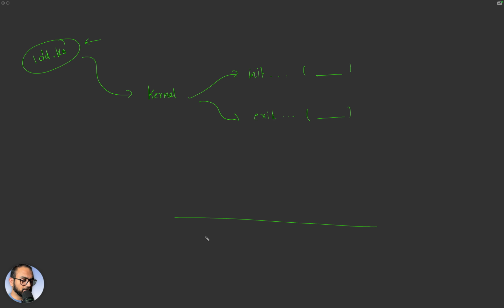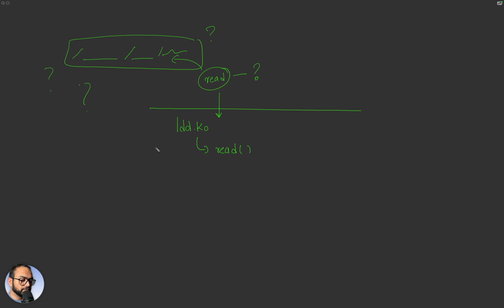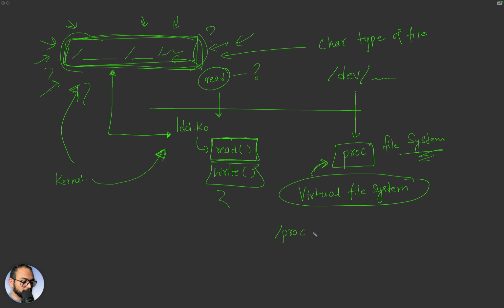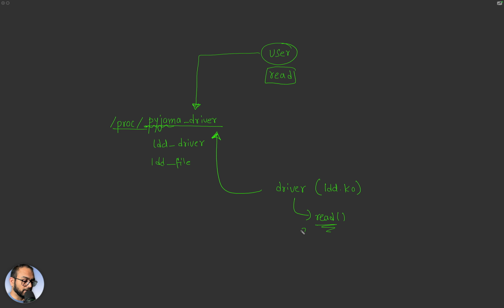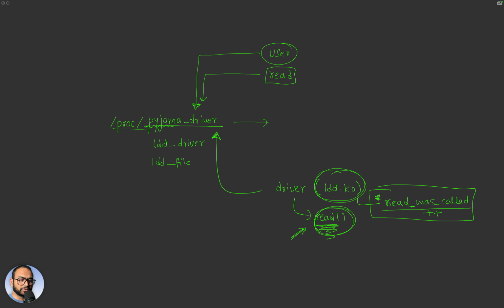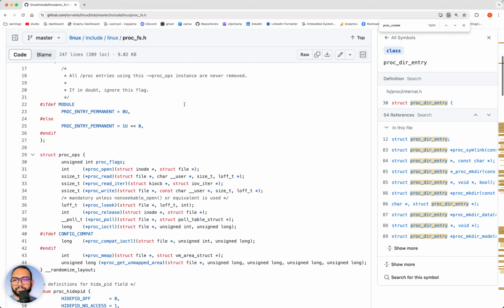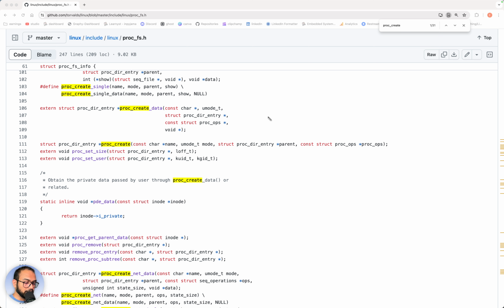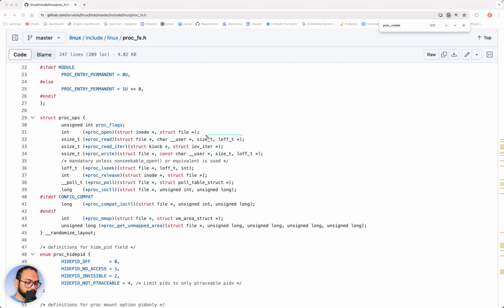S4L1. proc file system, system calls and user interaction | Linux Device Drivers for Beginners (101)